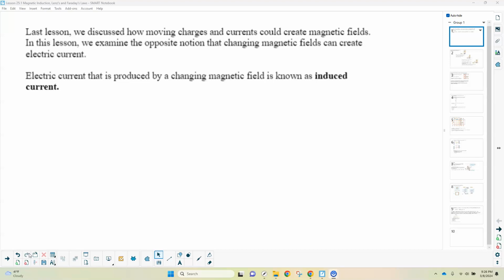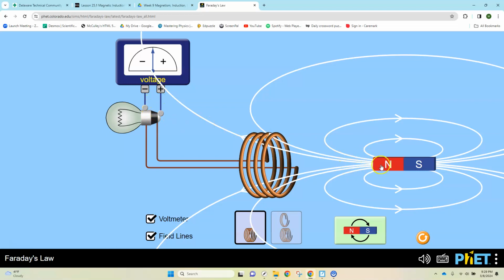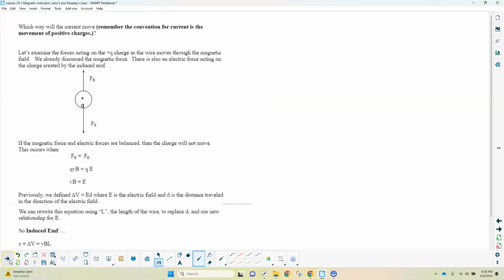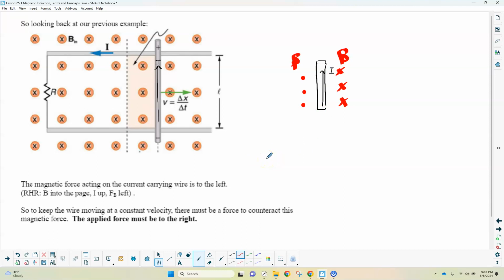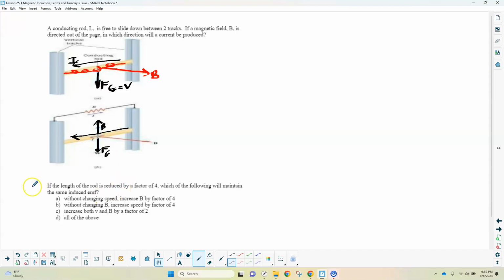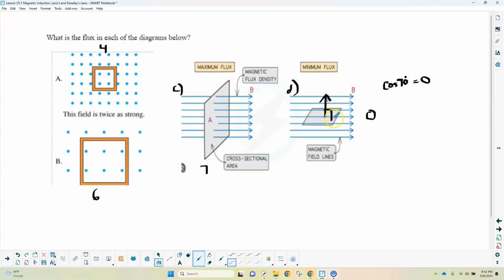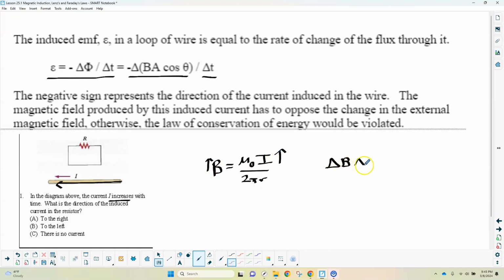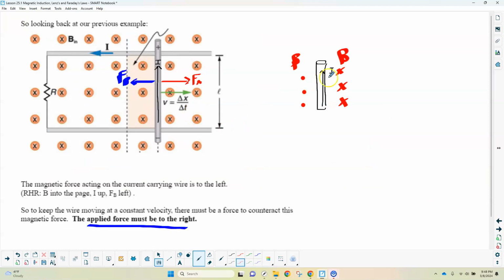Lesson 25 Induction